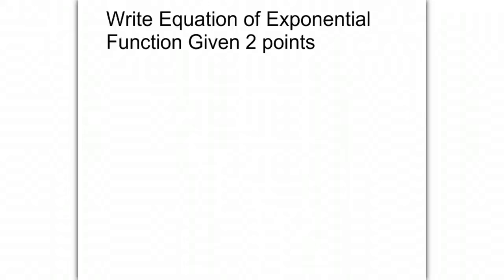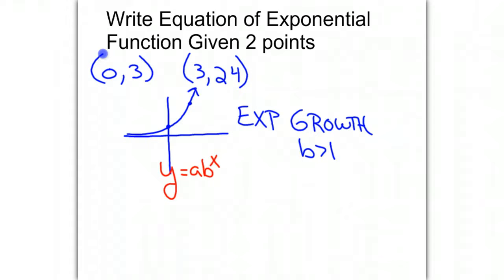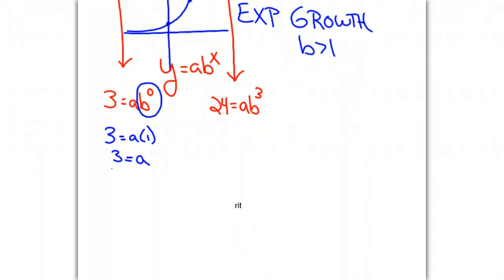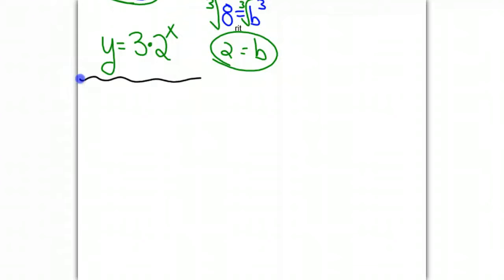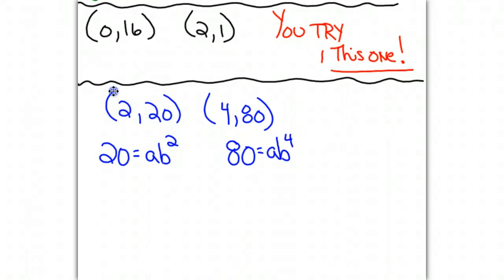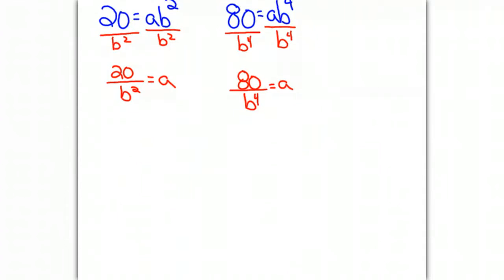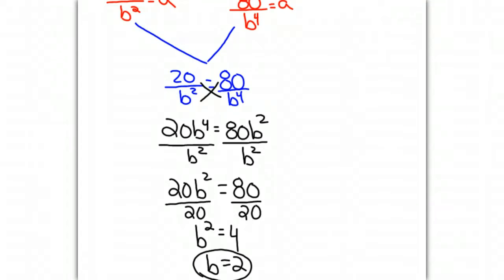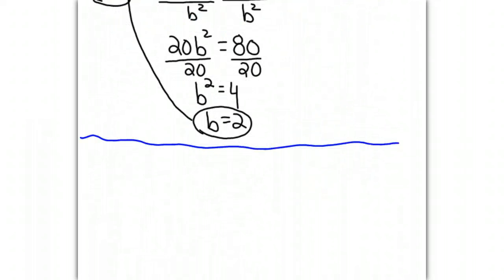Write Exponential Equation Given 2 Points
This screencast shows how to find the exponential equation give 2 points on the coordinate plane.